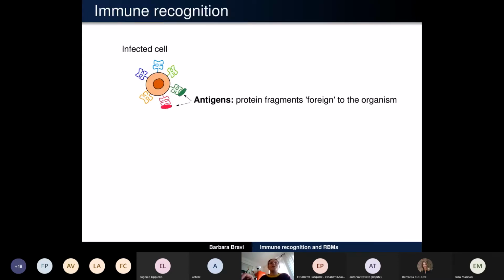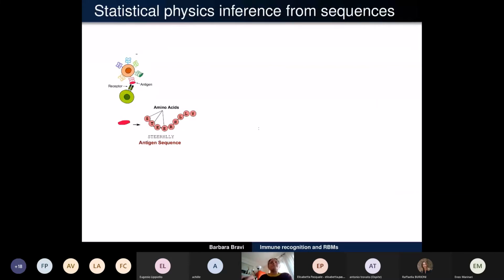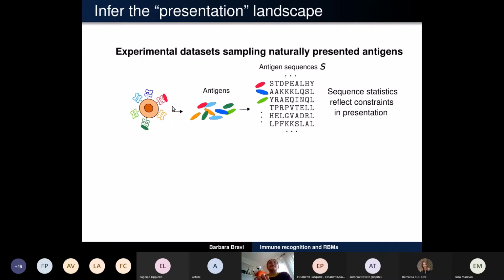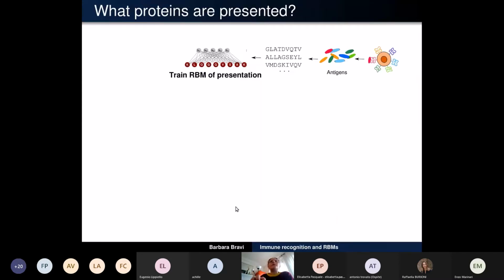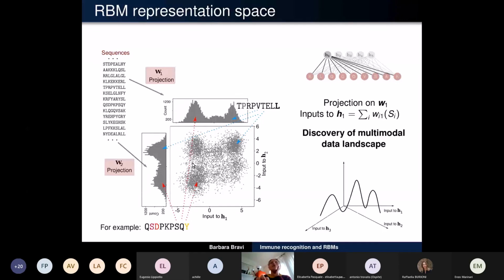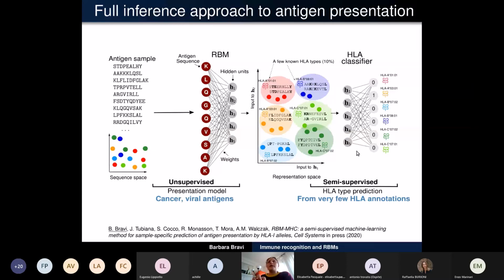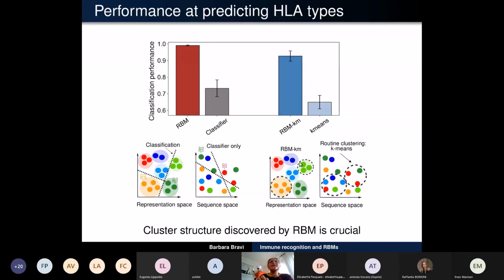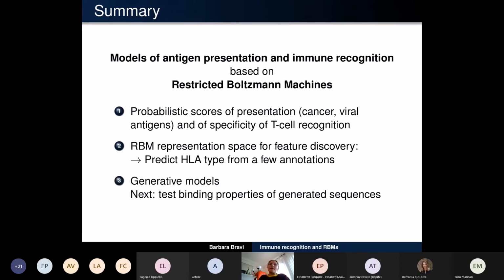Modelling Immune Recognition with Restricted Boltzmann Machines - B. Bravi - SIFS Young Seminar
Modelling Immune Recognition with Restricted Boltzmann Machines
Dr. Barbara Bravi - Laboratoire de Physique, École Normale Supérieure, Paris
SIFS Young Seminar

Abstract:  The immune response of an organism when it is infected by a pathogen is based on the recognition of small portions of its proteins. This raises two questions: what protein portions are relevant to this process? And what immune cells are able to recognize them? In this talk, I will discuss models to answer those two questions that are based on the machine learning method known as Restricted Boltzmann Machine and that are learned from large protein sequence datasets. These models provide flexible and interpretable frameworks to characterize and predict immune recognition of both cancer and infections.